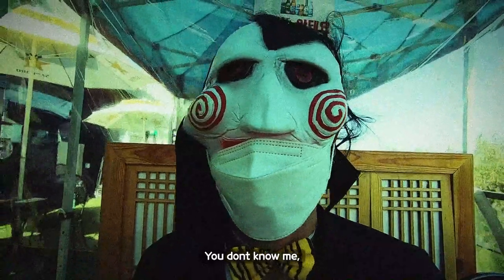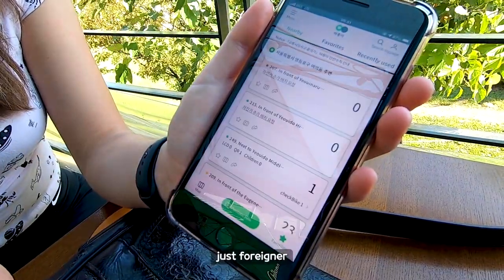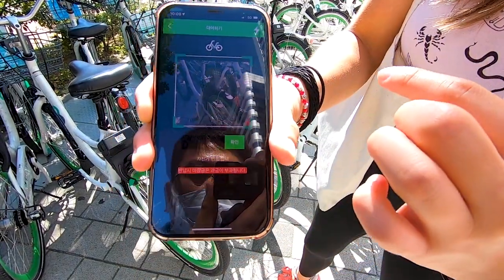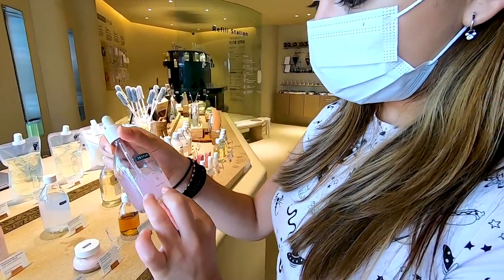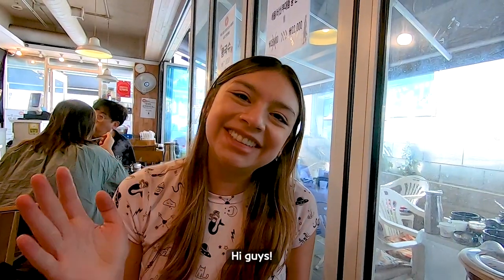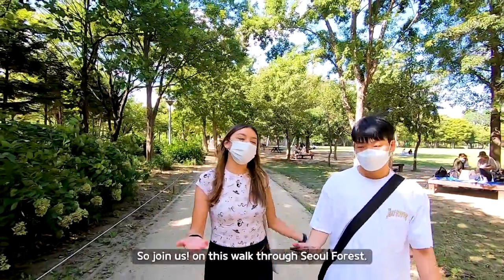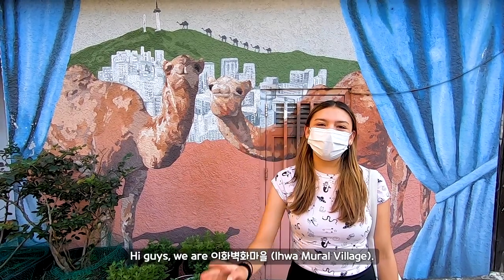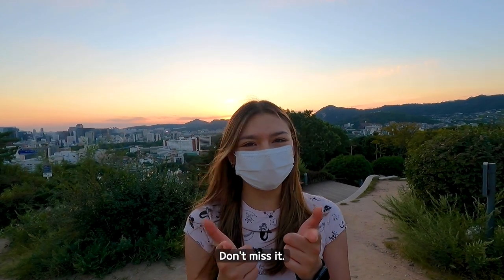Seoul Game(서울게임) / Eco Friendly Power 1 Day Seoul Challenge Tour (20,000 Steps Challenge)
Visiting 4 Places with Eco-Friendly Way

1. Yeouido Han River Park - Riding Bike
2. Seoul Forest  - Find the BTS Member's Bench in the forest
3. Achasan Mountain
4. Fortress Wall of Seoul Naksan Course - Enjoy the nightscape of Seoul

(Walking, Riding Bike (Ddareungi) or Public transportation)

Supported by STO ( Seoul Tourism Organization)

[Music License]

Item ID:                         GF574U9
Author Username:                 pinkzebra
Licensee:                        INSAND
Registered Project Name:         이투어리즘
License Date:                    December 15th, 2021

Item ID:                         N3Z9TBU
Author Username:                 BrownHouseMedia
Licensee:                        INSAND

Item ID:                         7CGBCZW
Author Username:                 MusicalSmile
Licensee:                        INSAND
License Date:                    November 8th, 2021

Item ID:                         GSQPXCE
Author Username:                 pinkzebra
Licensee:                        INSAND
License Date:                    November 18th, 2021

Item ID:                         7HKE4FL
Author Username:                 Adigold
Licensee:                        INSAND

Item ID:                         J3LS3LG
Author Username:                 HeartDrumMachine
Licensee:                        INSAND

Item ID:                         BJK4XS9
Author Username:                 NikiNPhaser
Licensee:                        INSAND

Item ID:                         S47UPL5
Author Username:                 Shorties
Licensee:                        INSAND